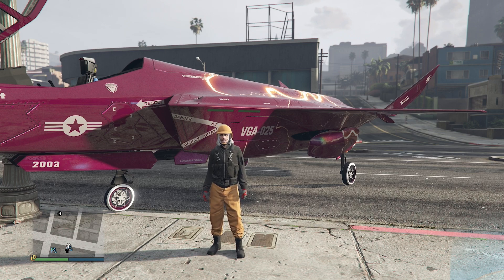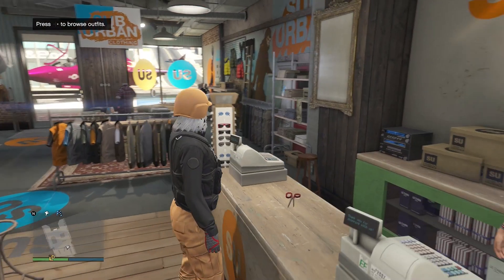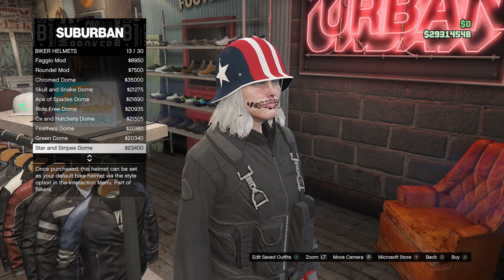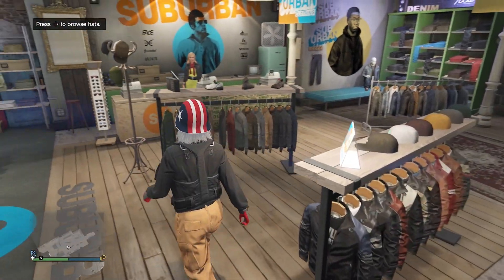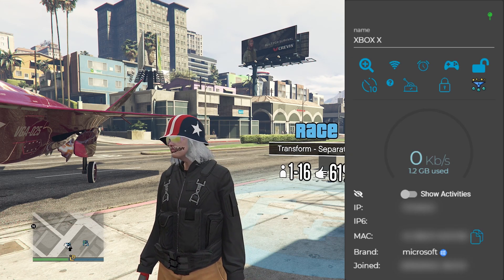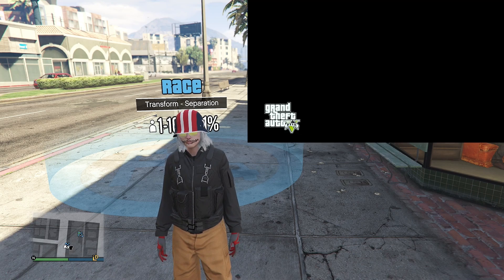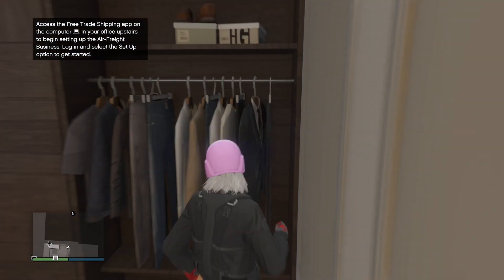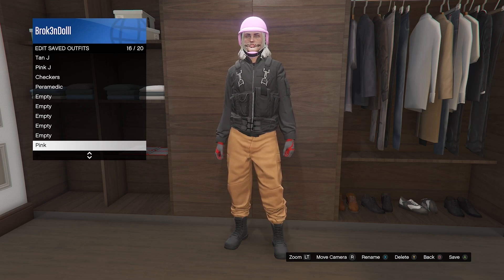*UPDATED* HOW TO GET EVERY COLORED BULLETPROOF HELMET IN GTA 5 ONLINE AFTER PATCH 1.67!